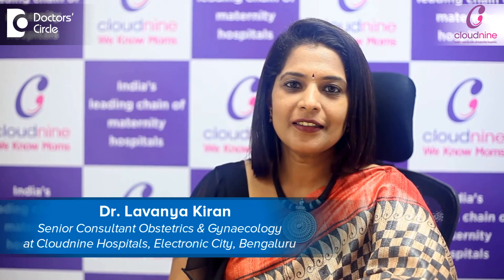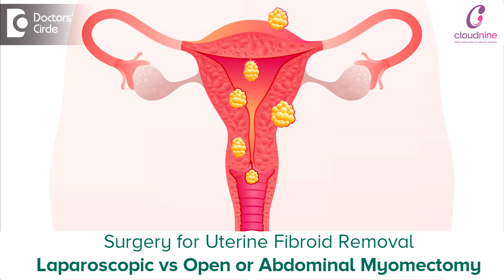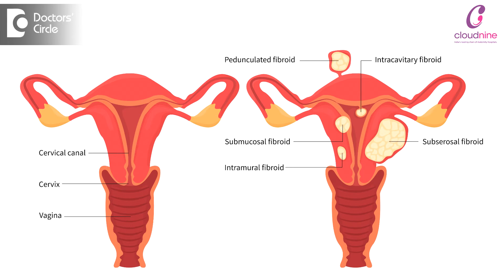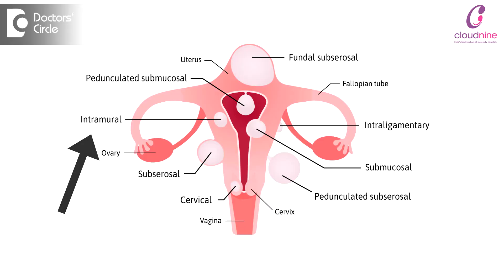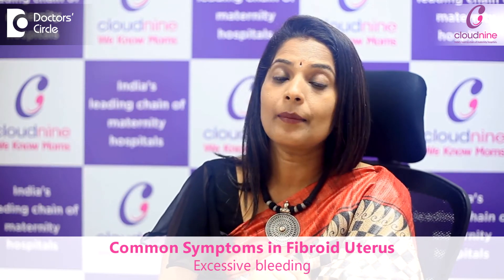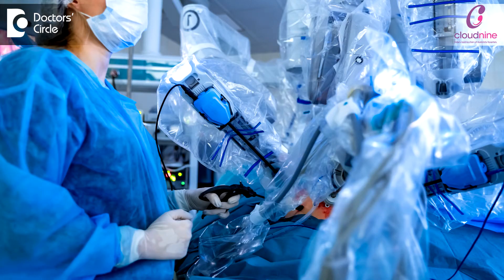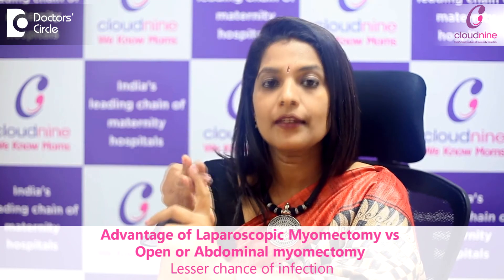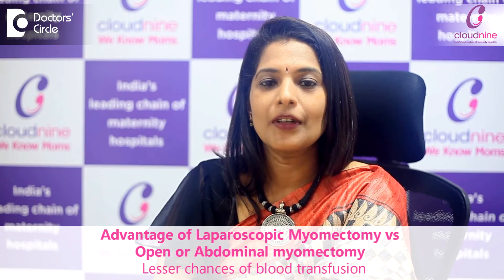UTERINE FIBROID SURGERY | Open vs Laparoscopic MYOMECTOMY women -Dr.Lavanya Kiran|Doctors' Circle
Subscribe to @Doctors' Circle - World's Largest Health Platform @Doctors' Circle Hindi दुनिया का सबसे बड़ा हेल्थ प्लेटफार्म @Doctors' Circle - Know Your Doctor 🌐 📞 (Online & in-person appointment can be booked online or by call) 📧 🌐 Cloudnine Hospitals, Electronic City, Bangalore
Myomas are the fibroids in the uterus. It is a little excessive growth in the uterus. It can be anywhere in the uterus. When and how should it be removed? To know in detail, watch the video.